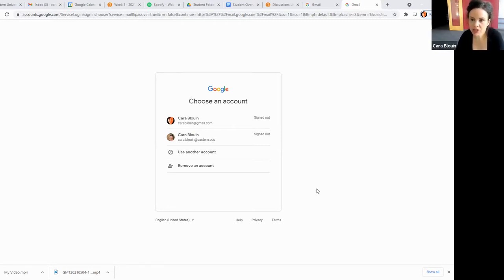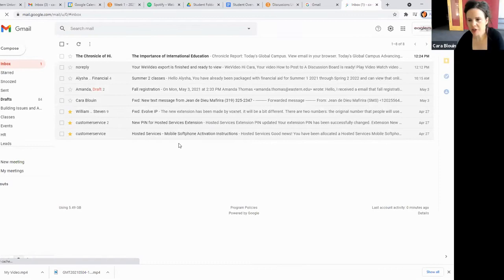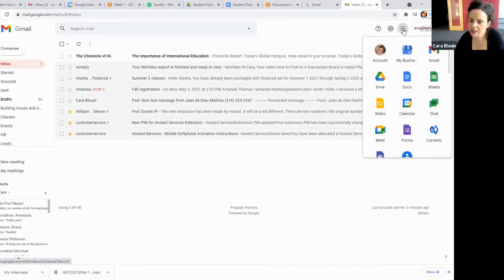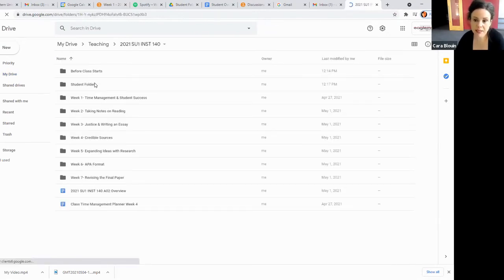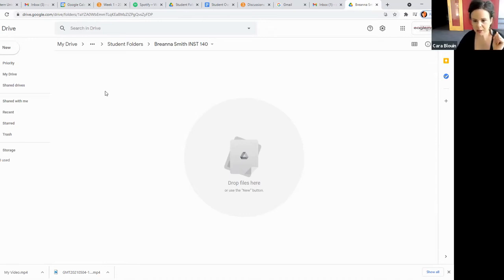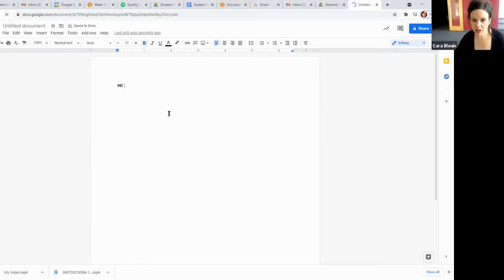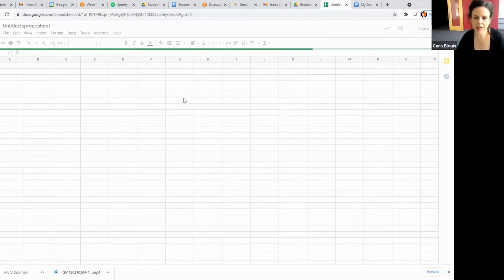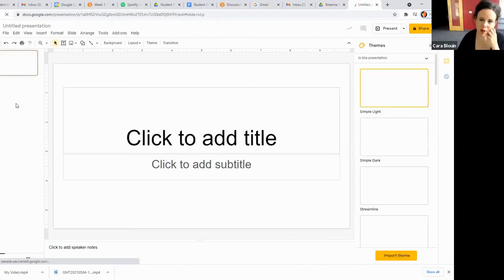How to Use Google Drive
How to use the Google Drive program for class